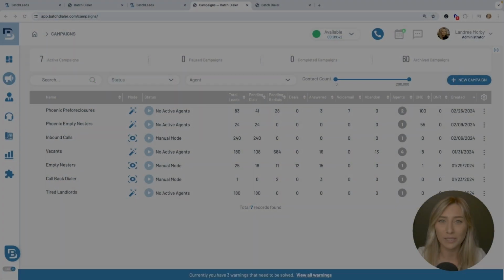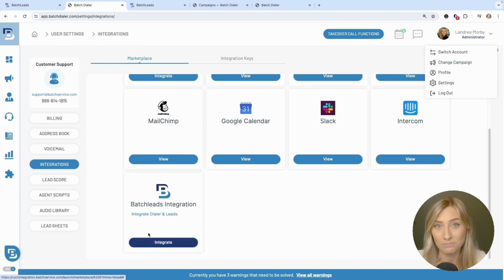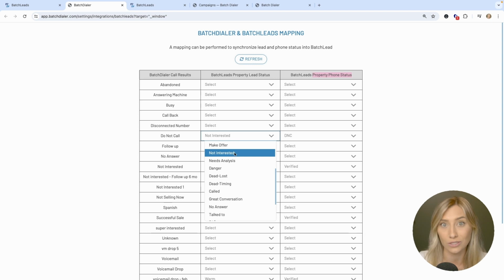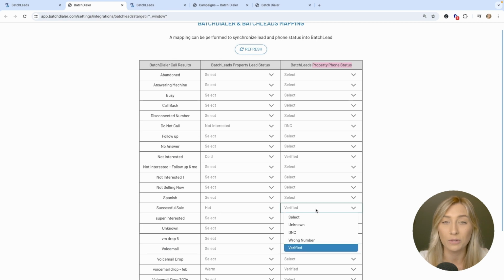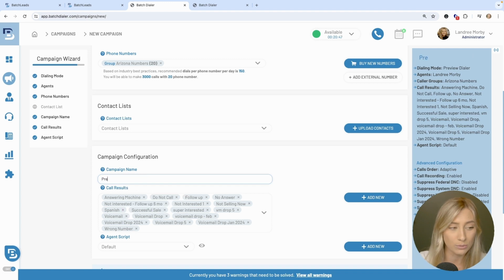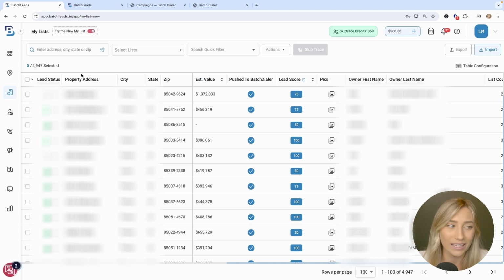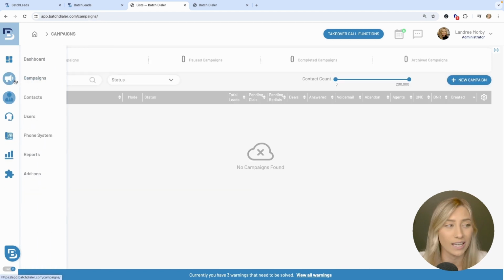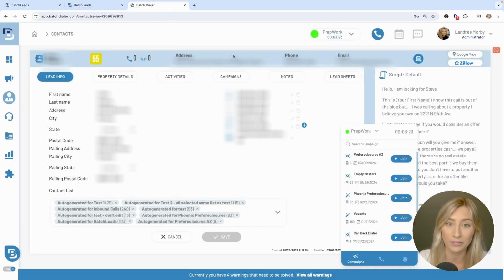Tips to Optimize your Process with BatchLeads and BatchDialer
Watch our new video for tips on how to get the most out of BatchLeads and BatchDialer. Our powerful tools help you generate qualified leads and automate your outreach, so you can focus on what matters most; growing your business. Try it for free today!